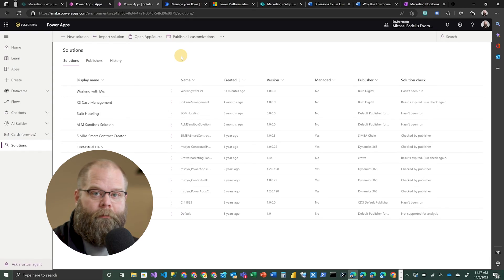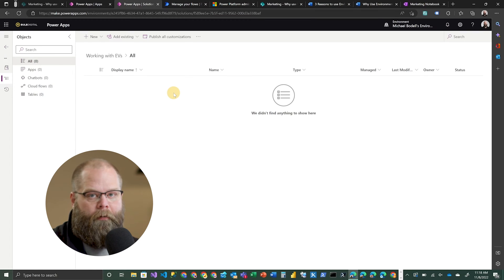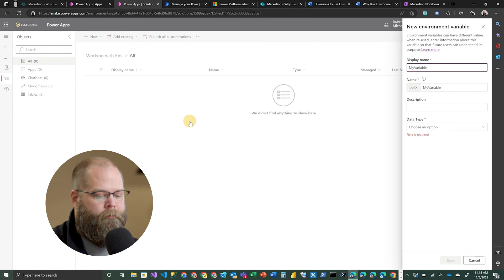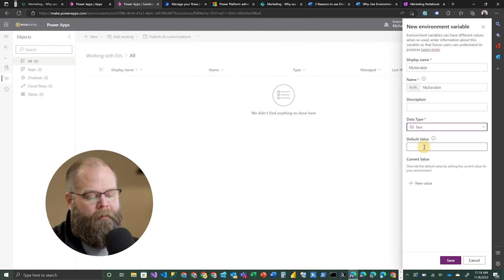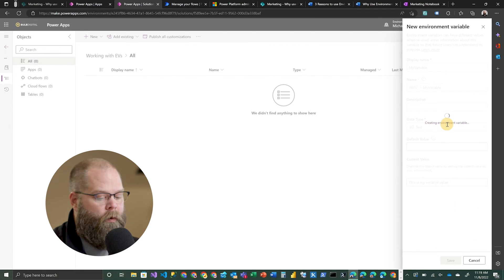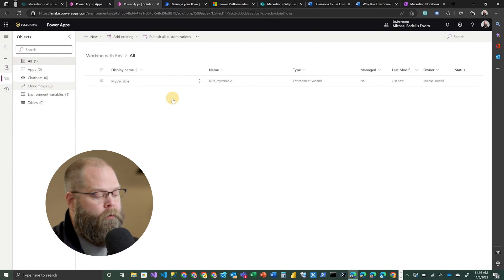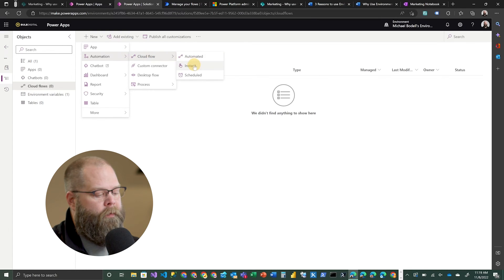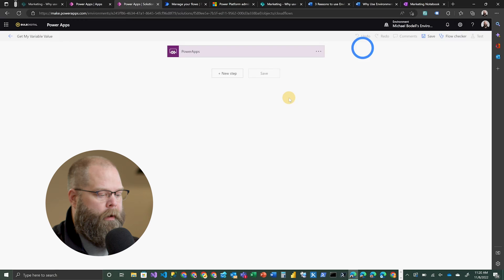Harnessing Environment Variables in the Power Platform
If you're a no-code/low-code developer and you're not using environment variables, you could be missing out on the ability to better keep track of, adjust, and collaborate on your data.

0:00 Intro
2:12 Using an Environment Variable
5:50 Environment Variables in a Canvas App
10:22 Pro Tip
14:45 Conclusion